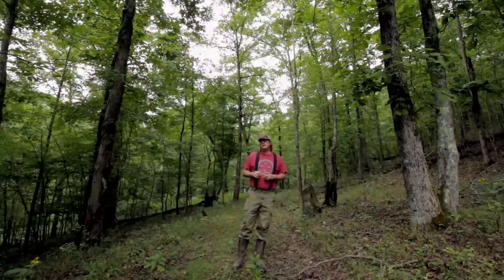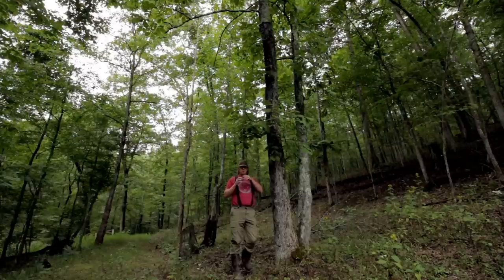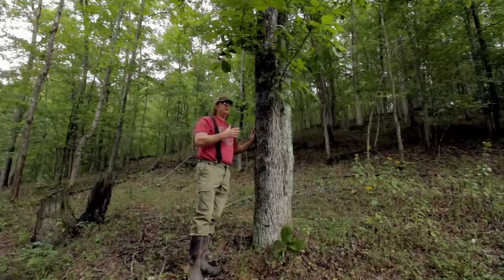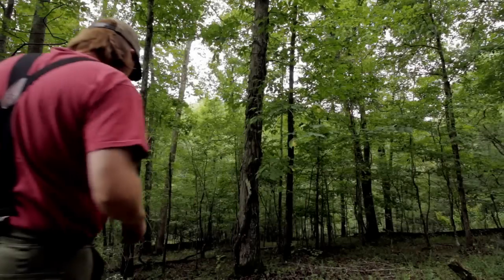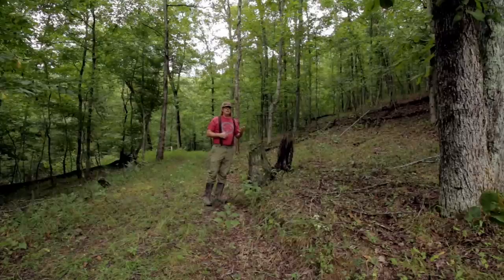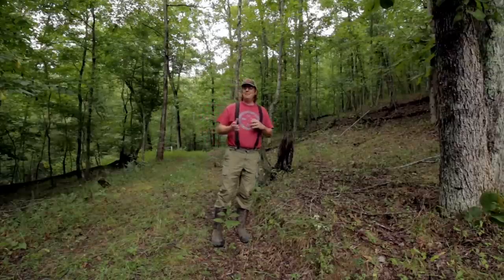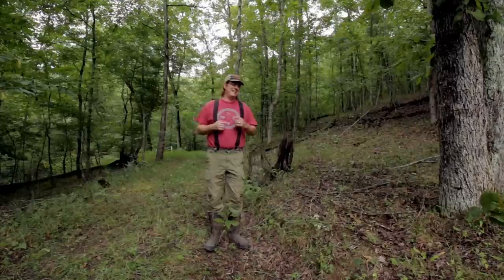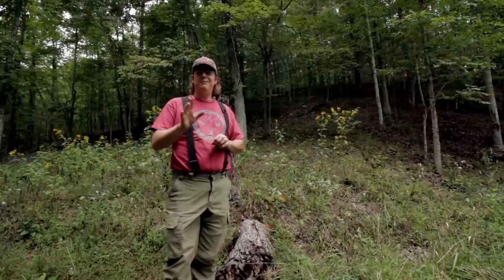Ep168: Hickory Trees - Shagbark vs Mockernut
In this video, we take a look at the shagbark hickory (Carya ovata) and the mockernut hickory (Carya tomentosa) trees and discuss the pros and cons of having these trees on the homestead.